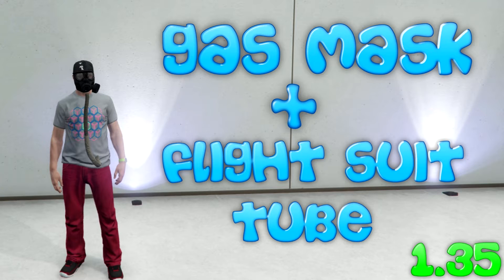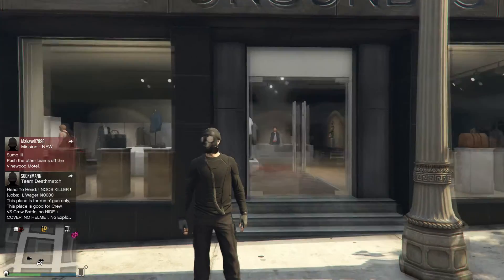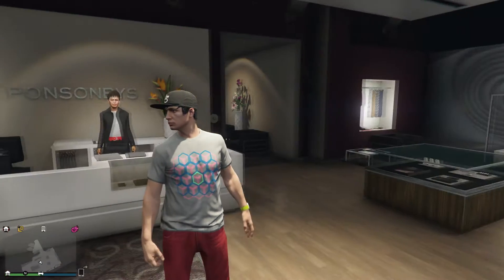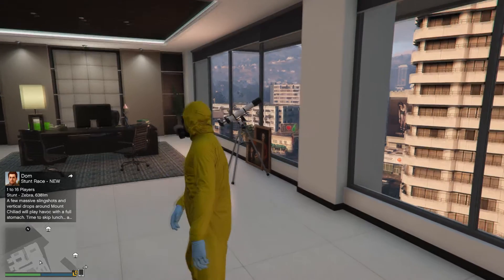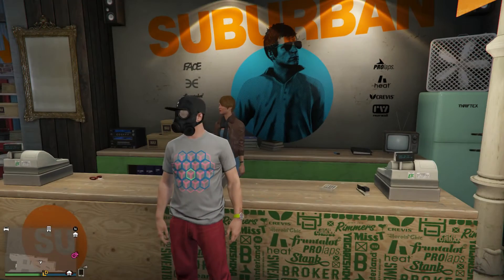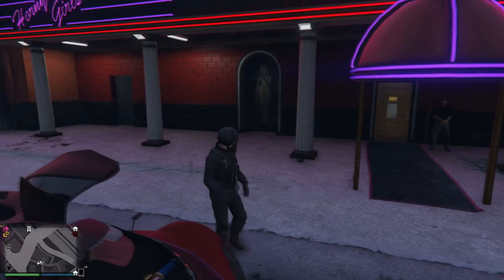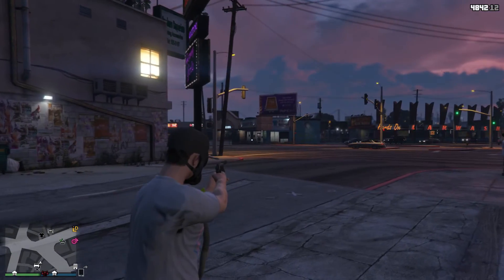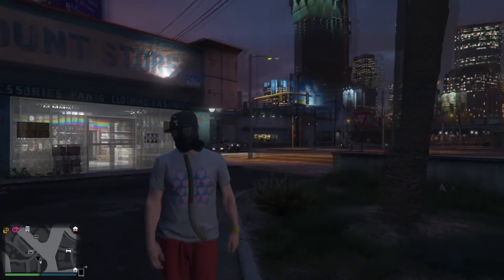Gas Mask + Flight Suit Tube Glitch |GTA V ONLINE 1.35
Hey guys I really hope you enjoy this video where I show you how to get the gas mask and the tube on the flight suit together on the outfit of your choice I think its a really cool and unique look, anyways thanks for watching and have a great day :D

Previous Videos -